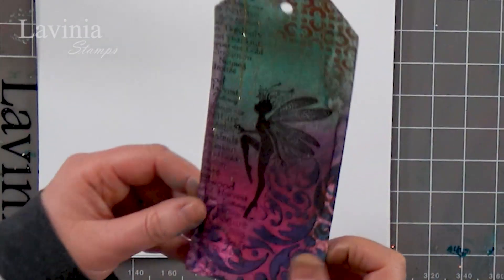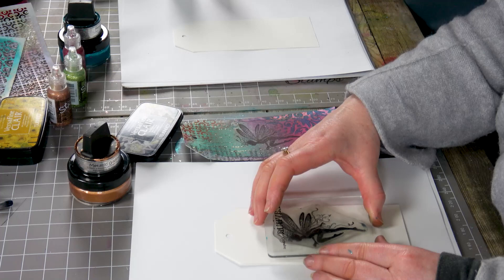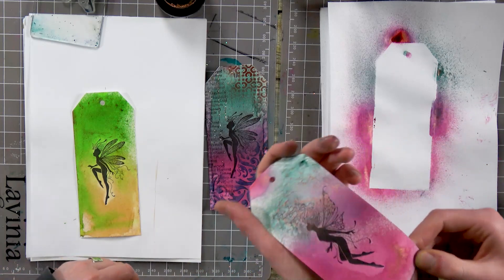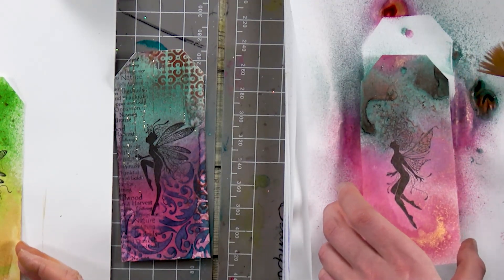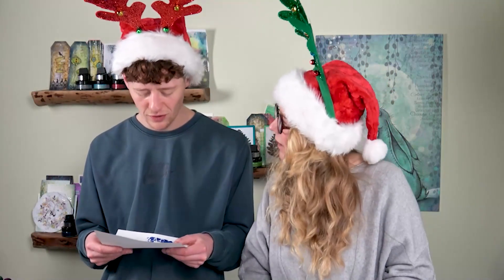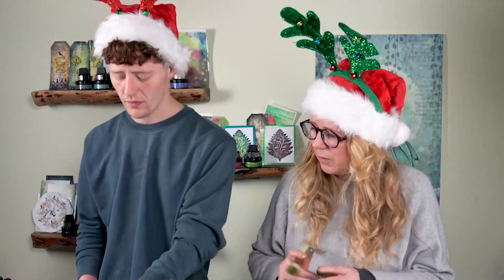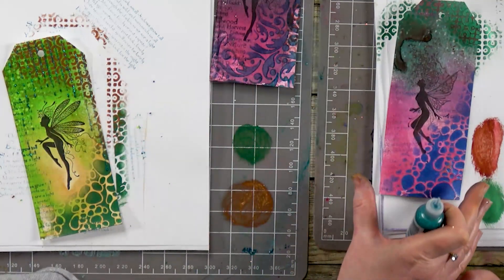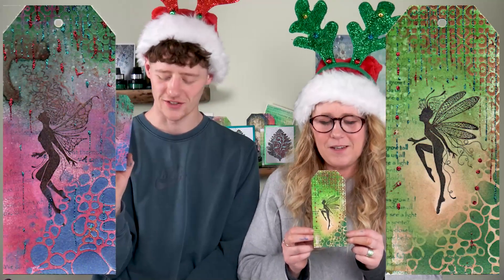Christmas Tags using Mica Spray - A Lavinia Stamps Tutorial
Christmas Tags using Mica Spray
To learn more about the techniques and products used to make this beautiful card, head over
The exclusive Lavinia Mystical Mica Sprays play a leading role in the creation of these festive tags, which feature our lovely fairies Celeste and Faith taking centre stage.
Watch as Jamie and Tracey do some nifty stencil work with Gilding Polish, followed by a helping of Stickles Glitter Glue, to add the finishing touches.